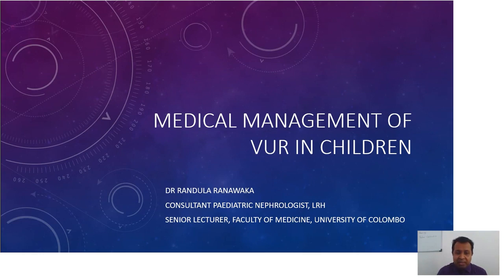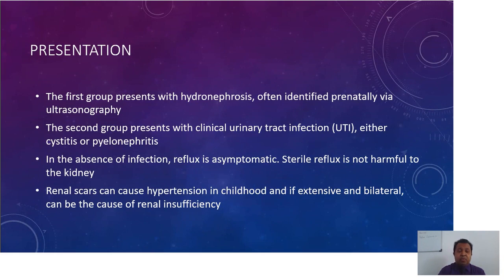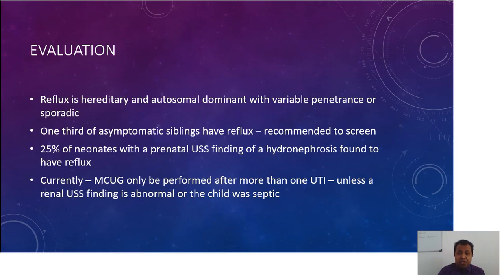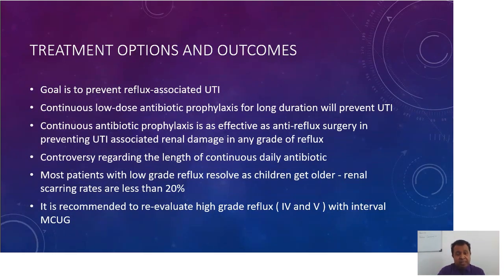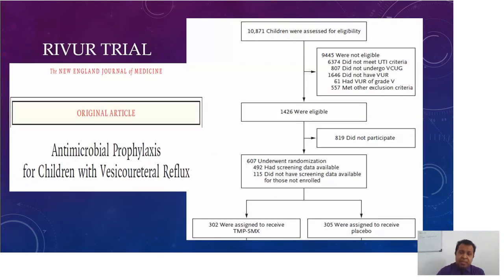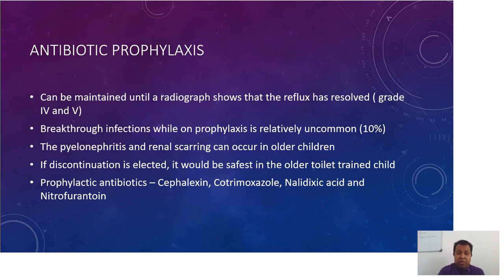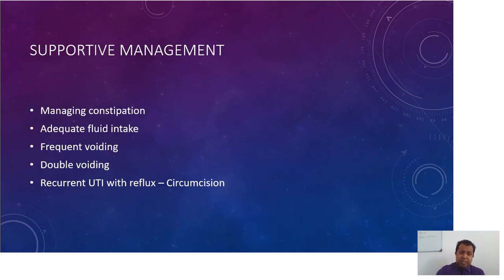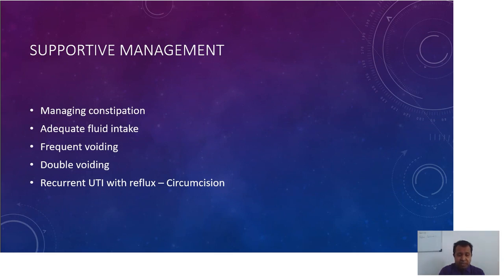Dr Randula Ranawaka